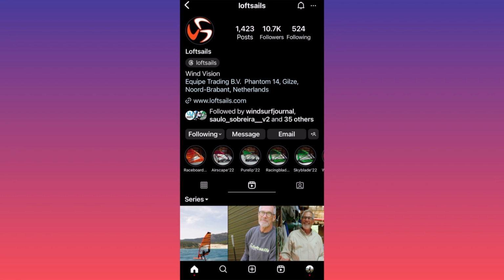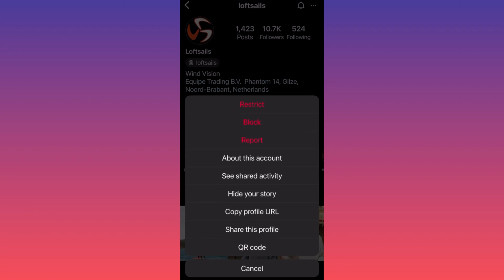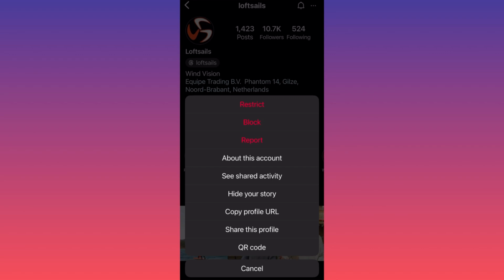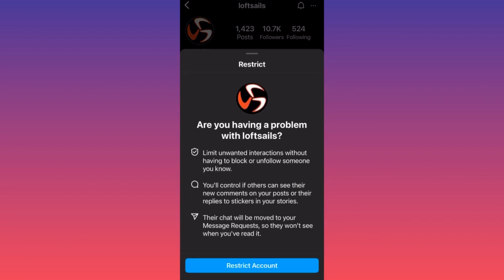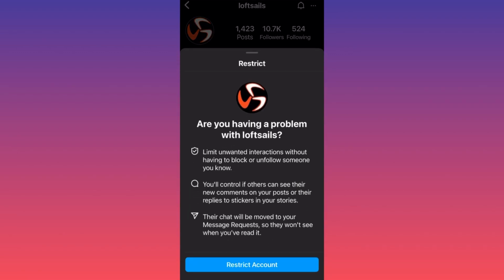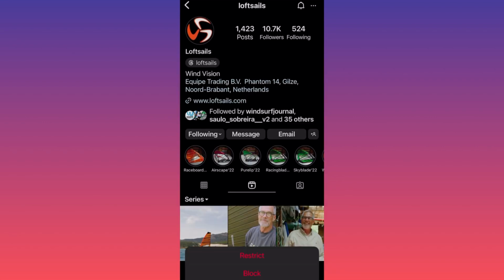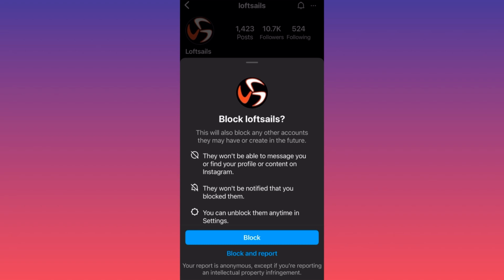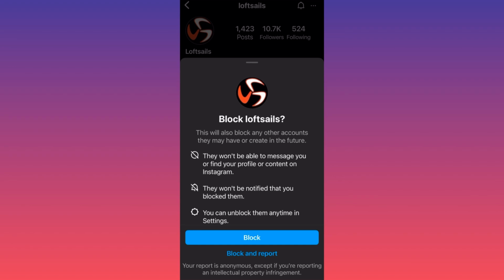How to Block someone on Instagram (2024) Full Guide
In this how to block someone on instagram video you will learn how to block someone on instagram and how to block someone on Instagram without them knowing as well as block someone on instagram and instagram block. In this tutorial video, you'll gain insights into the process of blocking someone on Instagram. The guide covers the standard steps for blocking a user on Instagram, as well as methods for blocking someone without them being notified. Learn the nuances of Instagram blocking, ensuring that you can manage your interactions on the platform effectively.

📚Elon Musk's Secrets to Success:

📚Maximize Results with GPT-3: